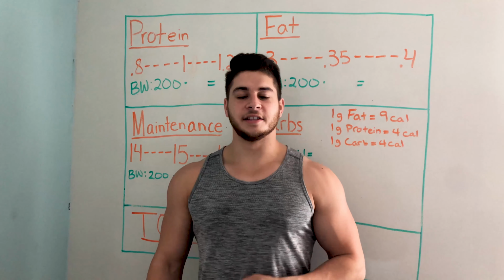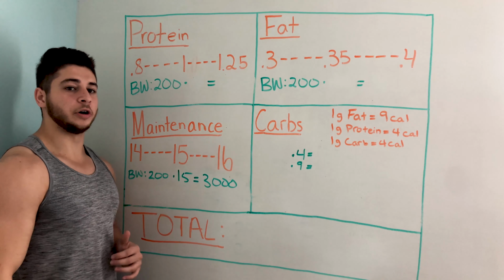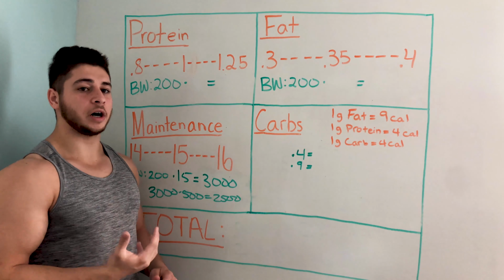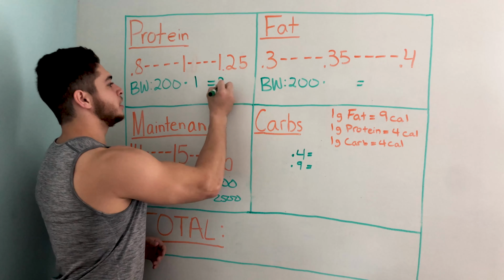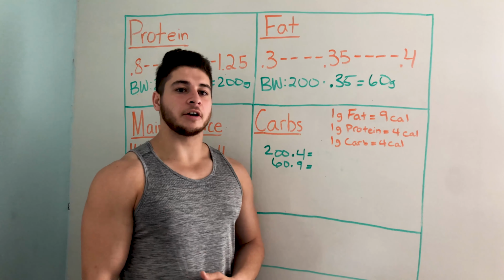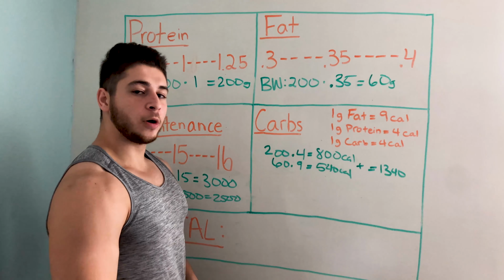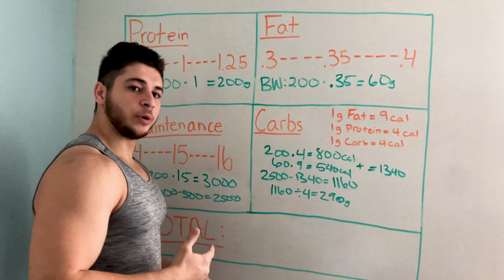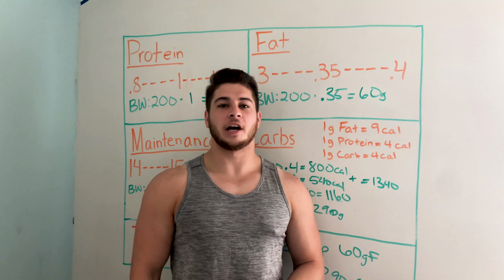How to EASILY Calculate your MACROS - Nutrition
In this video I show you an easy way to calculate your macros consisting of protein, carbs, and fats. Nutrition is one of the biggest portions of bodybuilding so do not neglect it! You should focus on clean eating for if you are cutting and bulking. Over time if your weight starts to plateau then decrease your calories by another 100 calories if cutting, and increase them by a 100 calories if bulking.